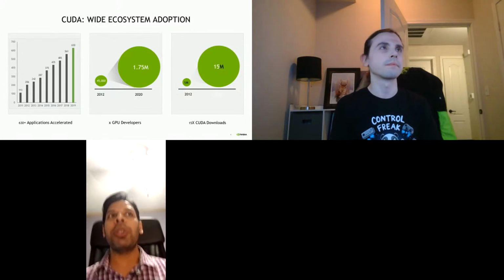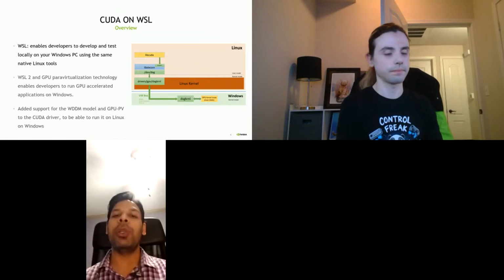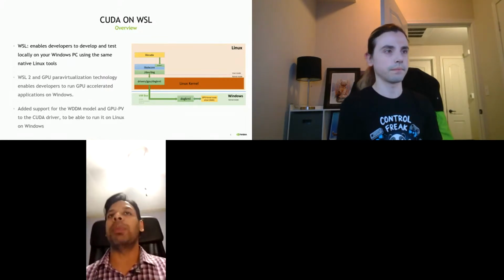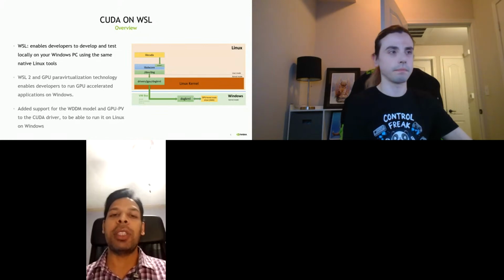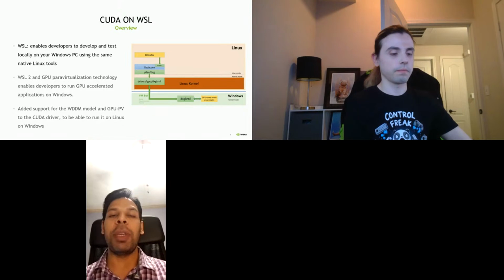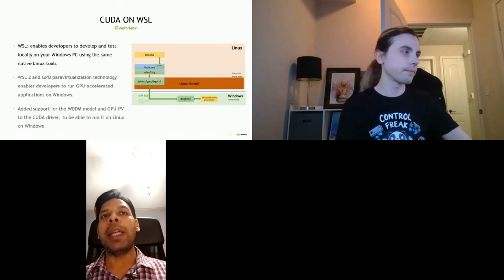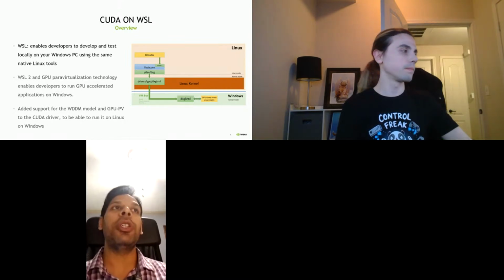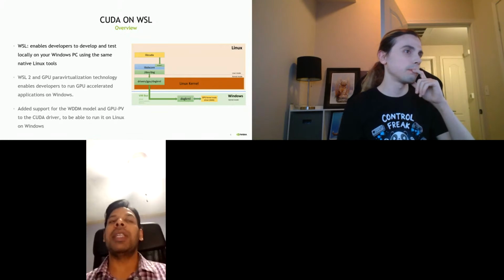celebrateubuntu Live Stream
WSLConf LIVE